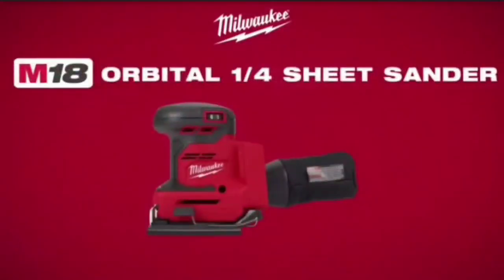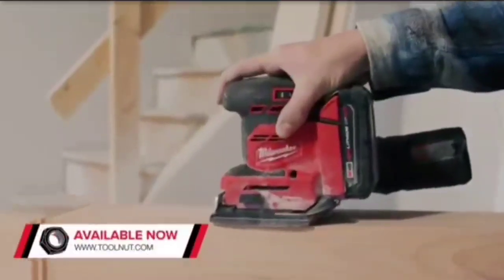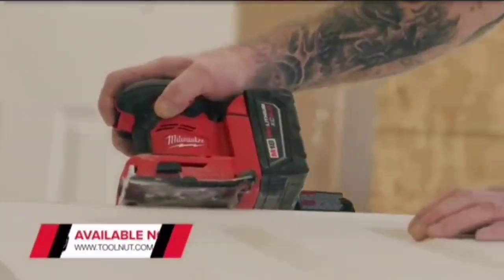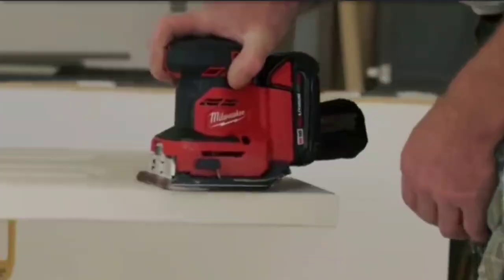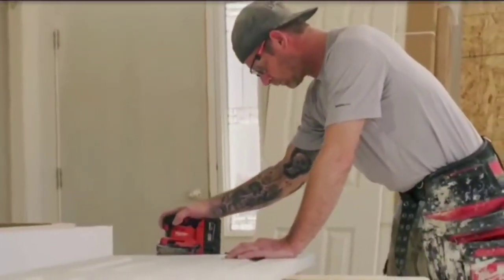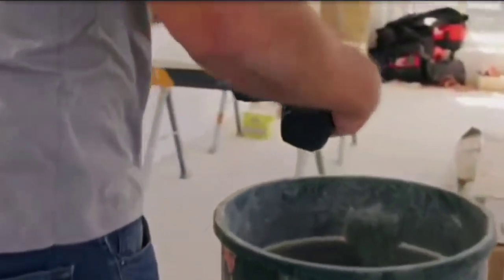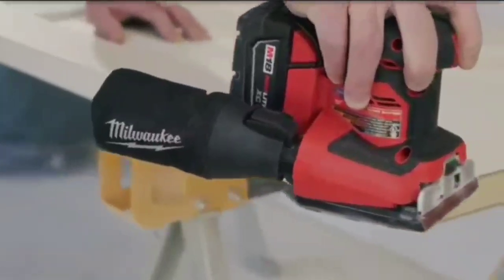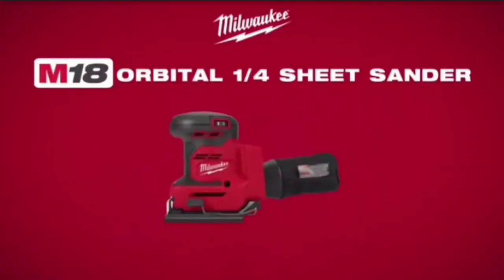*New* Milwaukee M18 Orbital 1/4 Sheet Sander